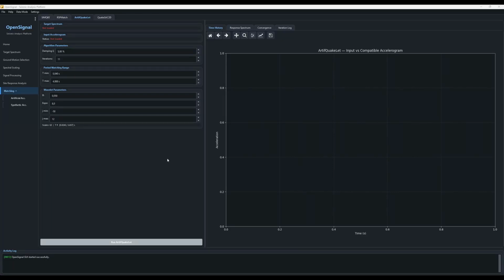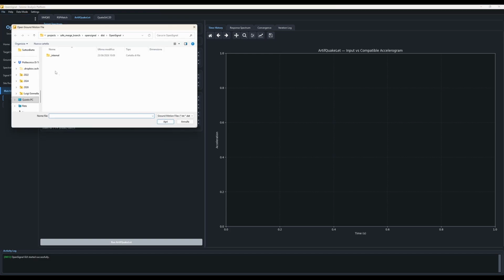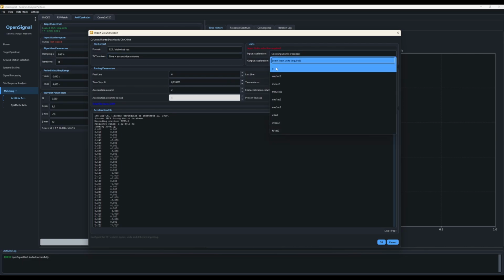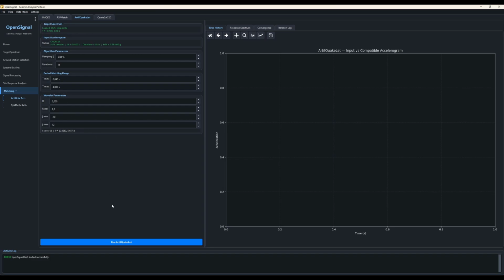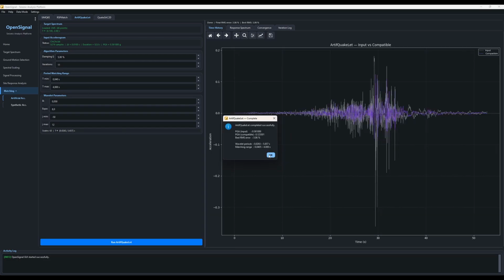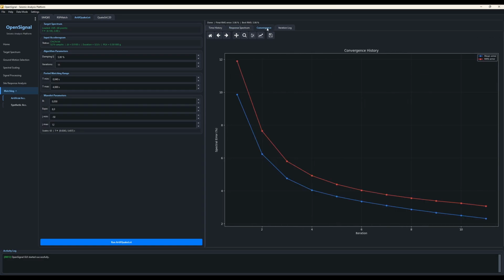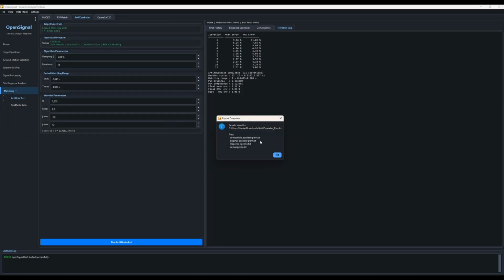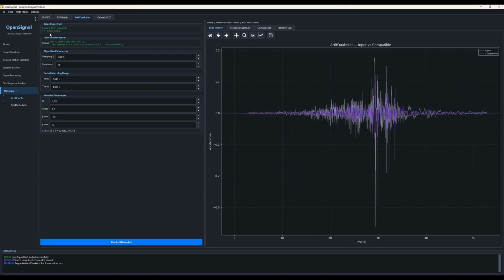ARTIFICIAL MATCHING - ARTIFQUAKELET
The ArtifQuakeLet panel allows users to modify an existing accelerogram using a wavelet-based multi-resolution approach. The method decomposes the input signal into wavelet detail functions and iteratively adjusts their amplitudes so that the reconstructed accelerogram becomes more compatible with the selected target response spectrum.

Through this panel, users can define the input accelerogram, damping ratio, number of iterations, matching period range, and wavelet parameters. These include the wavelet decay parameter, the scale-exponent divisor, and the minimum and maximum wavelet scale indices. A wavelet-parameter preview helps users understand how the selected scale indices correspond to the period range represented by the wavelet basis.

The ArtifQuakeLet panel provides result views for comparing the original and compatible accelerograms, evaluating the initial and final response spectra against the target spectrum, and inspecting the convergence history and iteration log. The compatible accelerogram, original accelerogram, response spectra, and convergence data can then be exported for further seismic analysis, site response analysis, or reporting within OpenSignal.